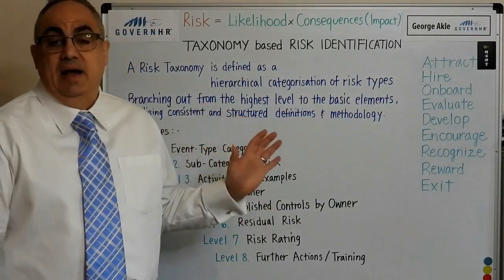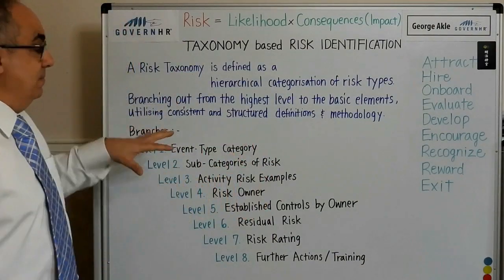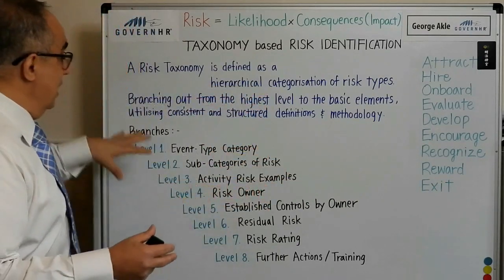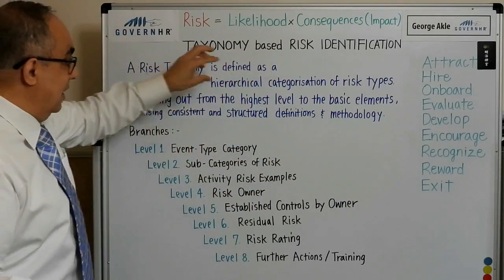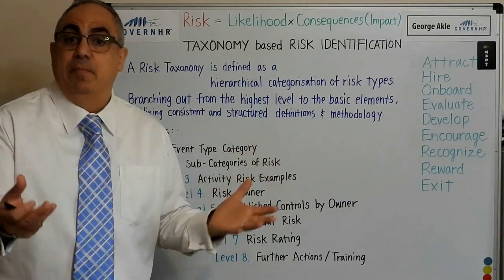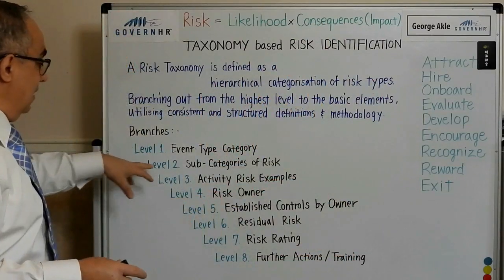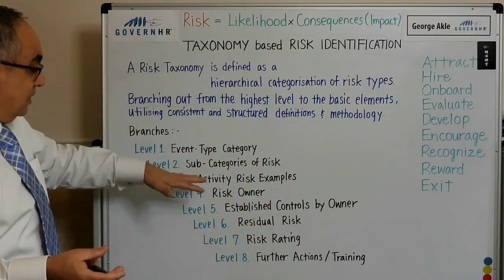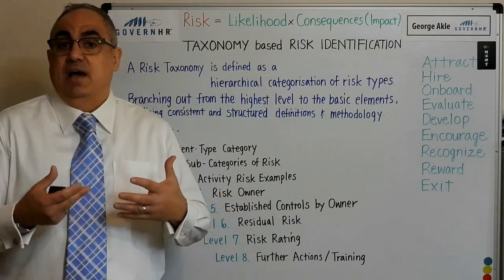Taxonomy based Risk Identification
Detailing your HR Practises and viewing them through the lens of an HR Risk Taxonomy template is key to objectively analysing your HR Risks. Let us help you formulate an HR Risk Taxonomy template for your HR Function. We provide Human Resources Management support for your organisation. Bringing over 20 years of solutions to your HR problems. Schedule a free HR walk through. Leave us a message or make a request for an HR topic you would like to learn more about. , Twitter and facebook @GOVERNHR